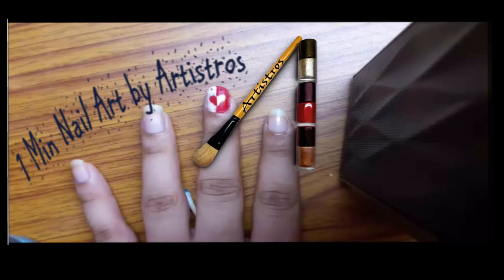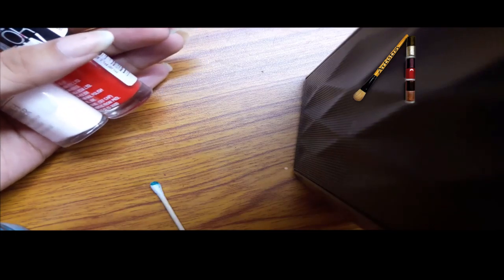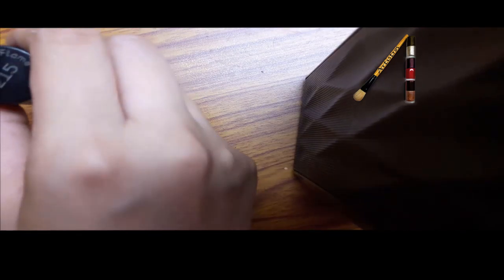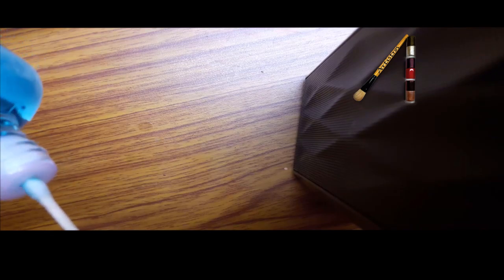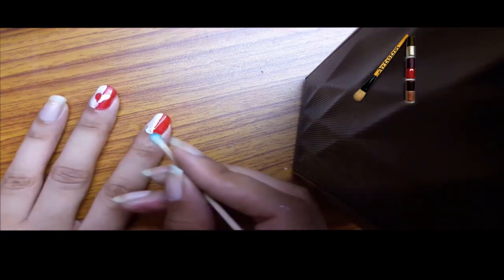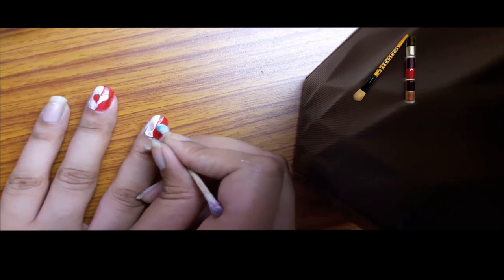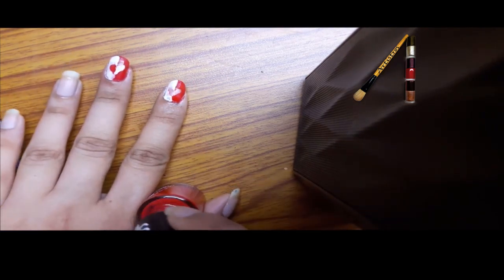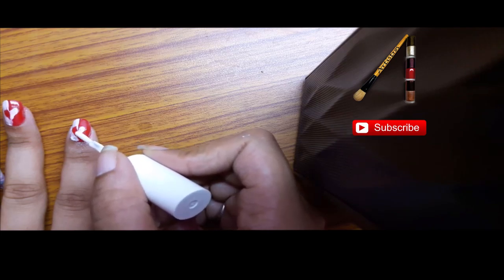Valentine Day Special - Hearts - Artistros 1 Minute Nail Art #03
Hello everyone, aren't you tired of watching those 10+ mins long videos which never workout for you because they require fancy tools ... so here's a quick nail art that you can do on your own using just an earbud .